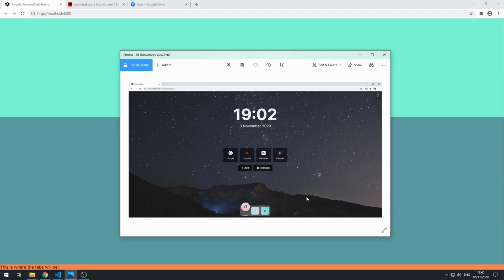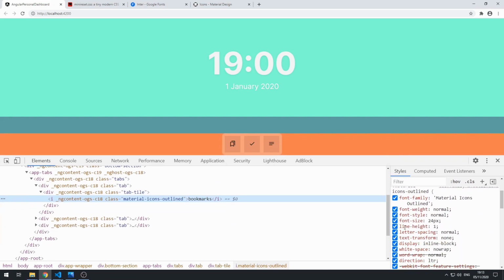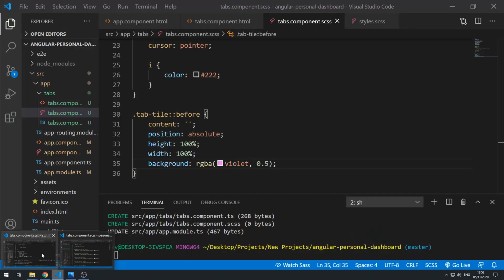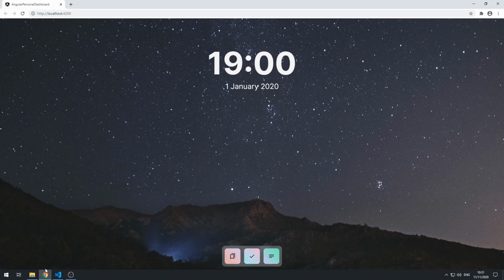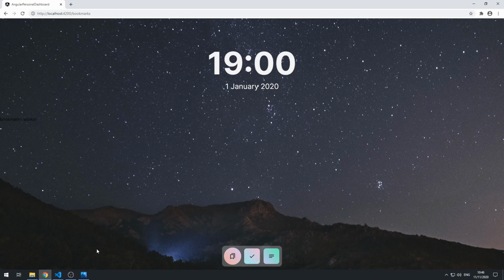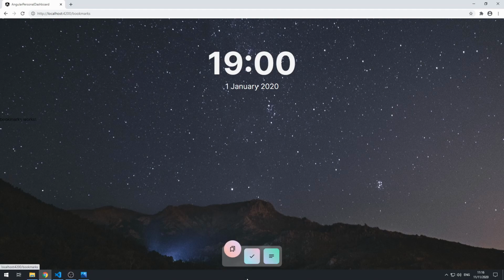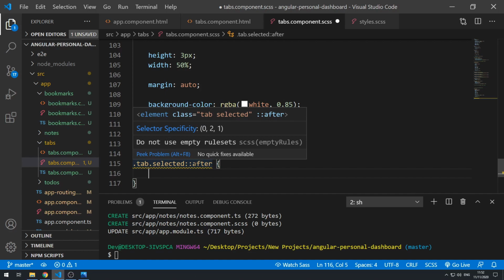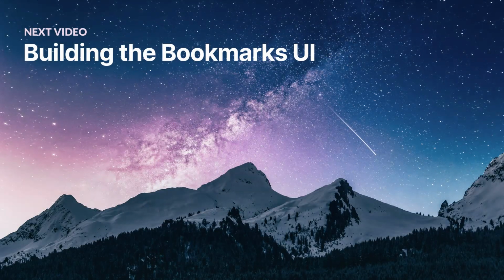Part 2: Creating the Tabs | Angular - Build a Personal Dashboard App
Lets now create the tabs of our application.